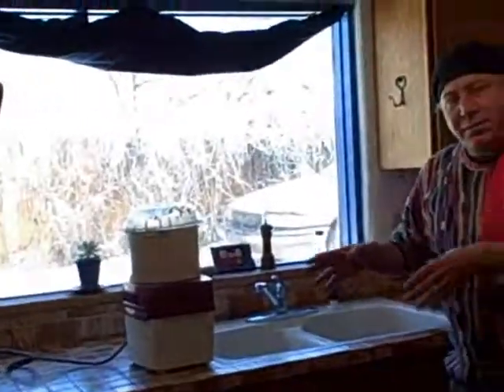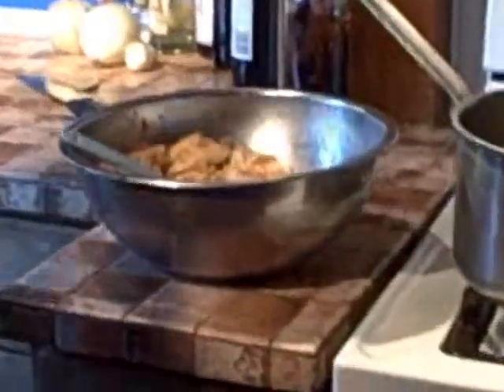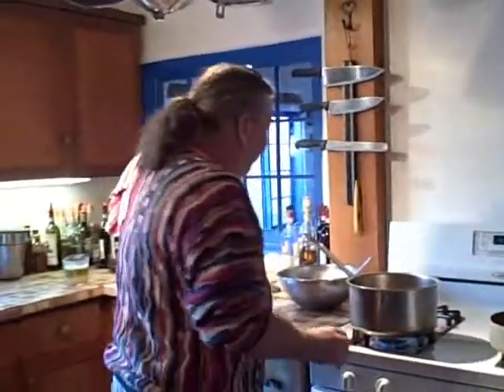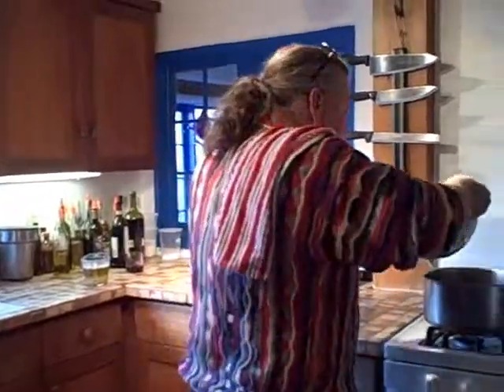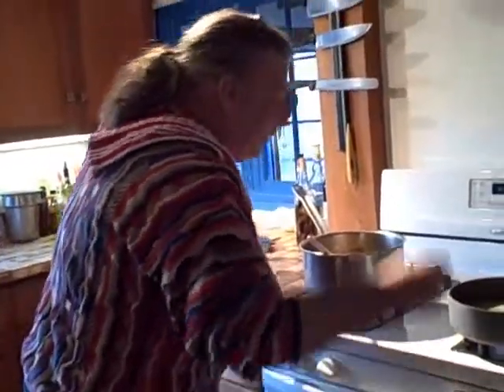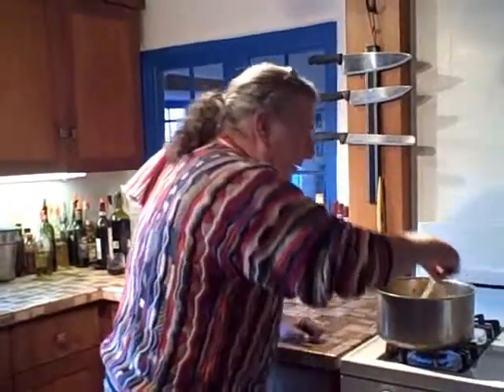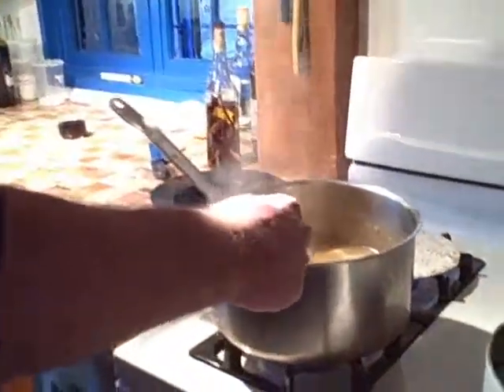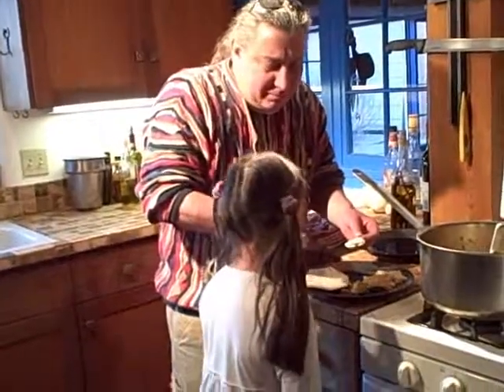Alan Miguel's Chicken Vindaloo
Alan Miguel's delicious chicken vindaloo